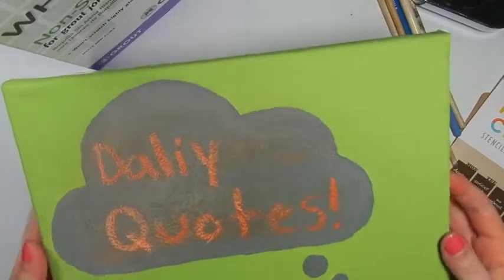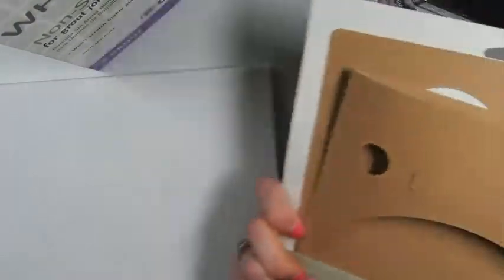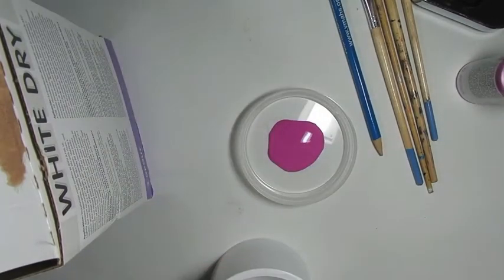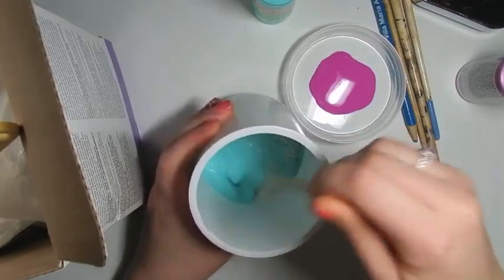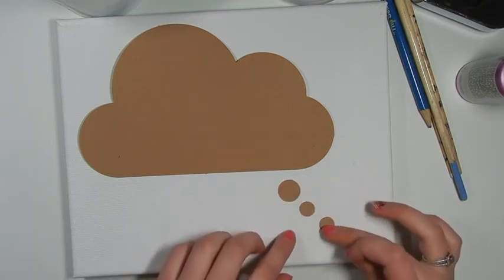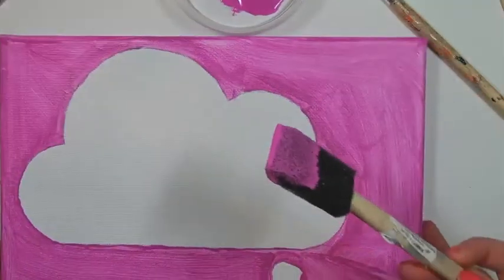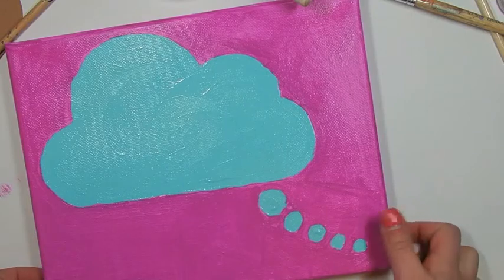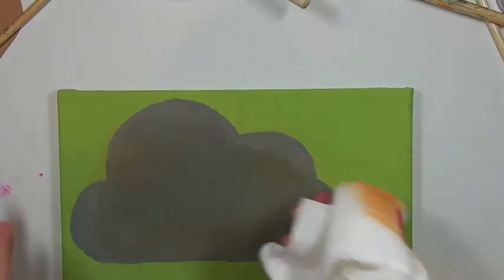Daily Quote Canvas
watch to learn how to make this quick and simple canvas! By using homemade chalkboard paint, you can change your quote daily for tons of inspiration!